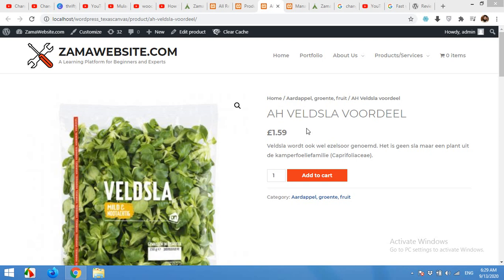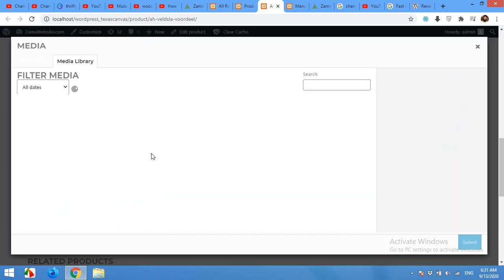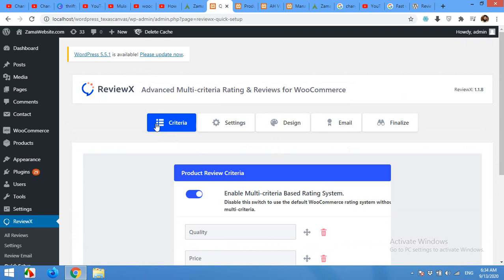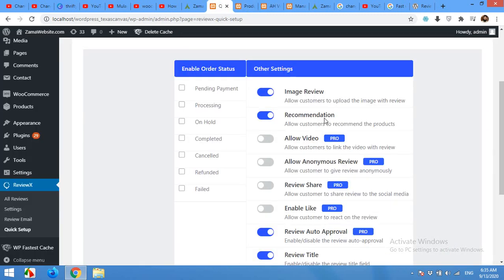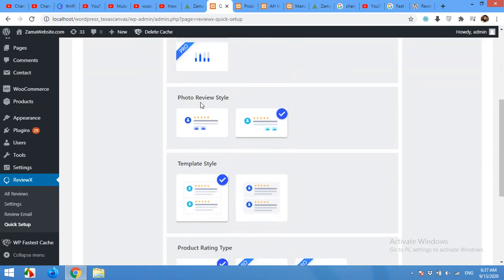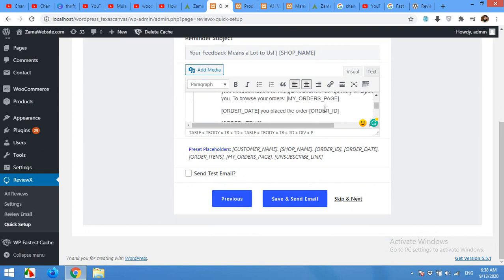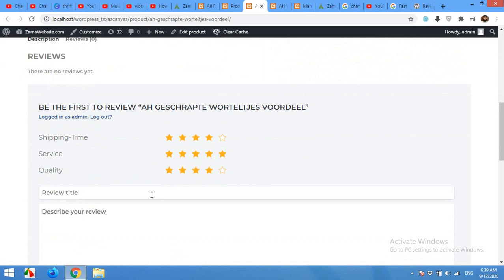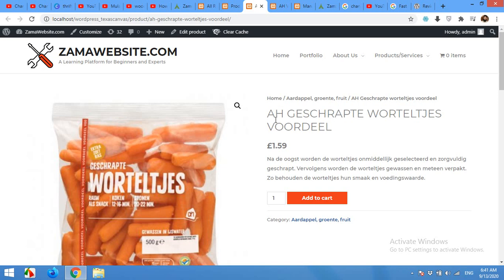Add Star Reviews system to WooCommerce Products using ReviewX Plugin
How to add Star based reviews system to woocommerce products for users. This way you can sell products more efficiently. The people love to see other buyer's reviews and remarks about products.

Star reviews system for products,
Woocommerce star rating system,
star rating plugin,
review system for products,
rate the product with stars plugin,
plugin for rating in stars for products,
woocommerce product review system,
star based review system for woocommerce products,
apply stars rating system for woocommerce products,
woocommerce product star rating,
star review,
star rating,
woocommerce product star reviews,